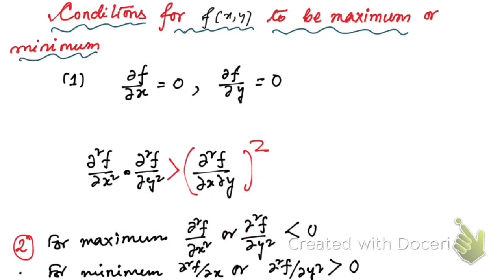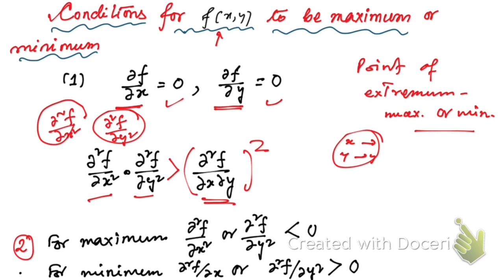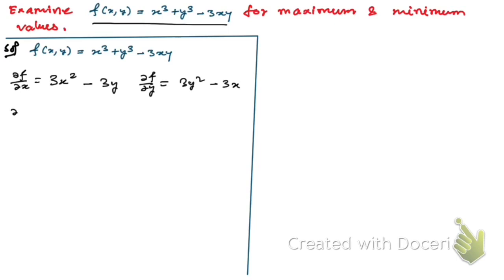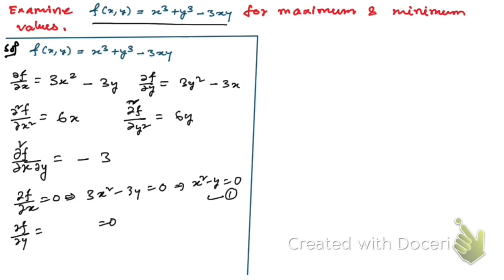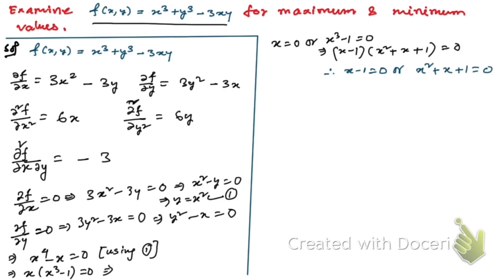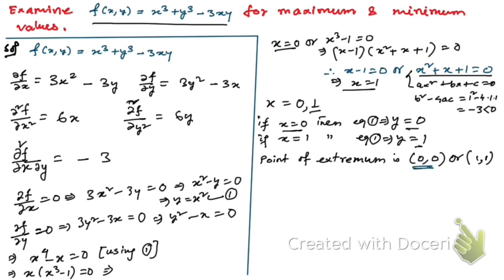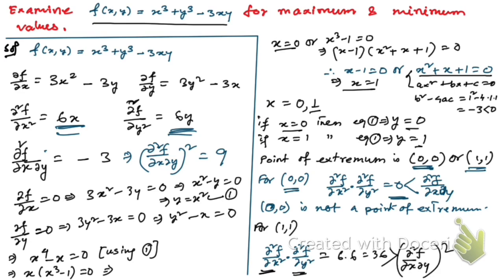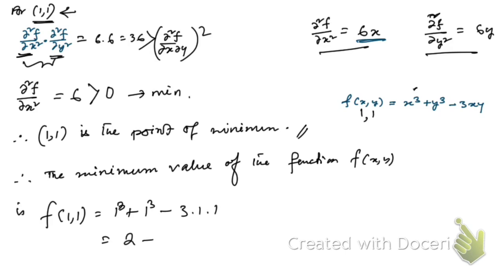Conditions for a function of two variables to be maximum or maximum and solved examples